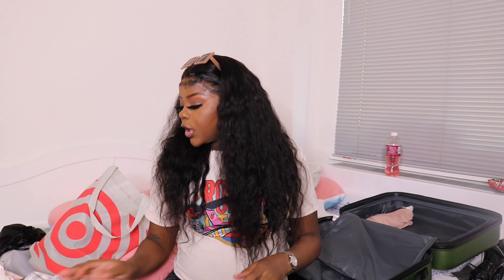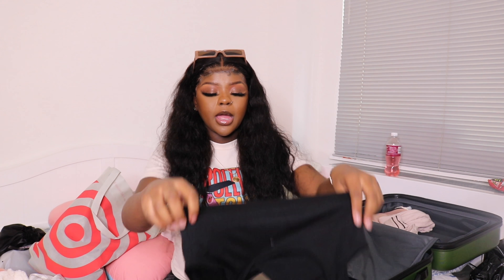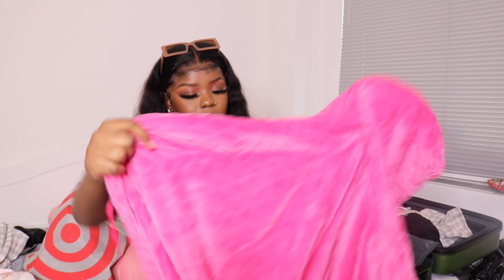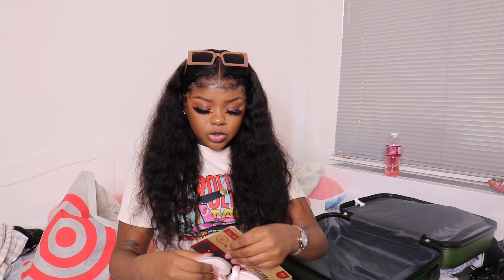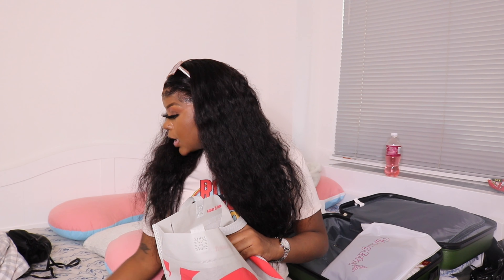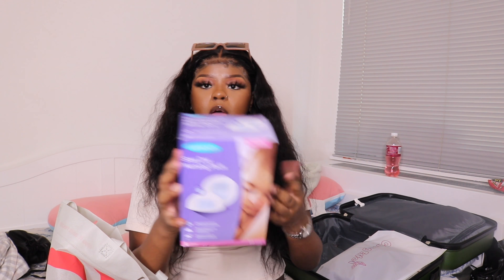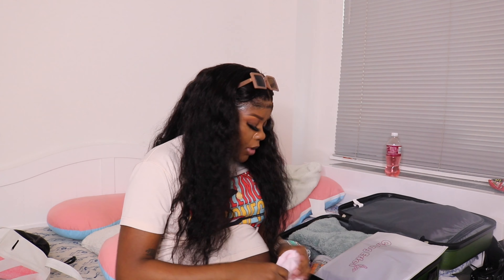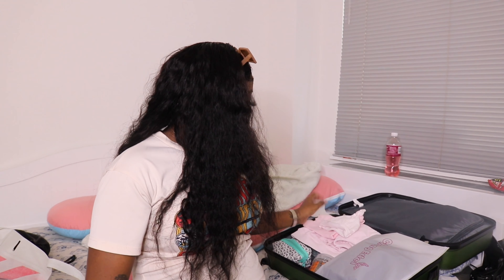What's In My Hospital Bag | iamHafsaRose